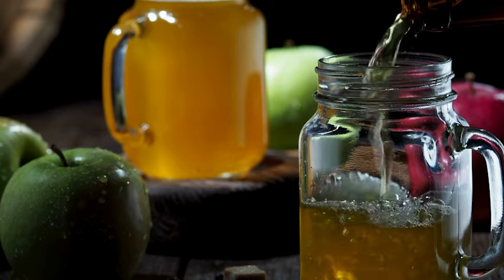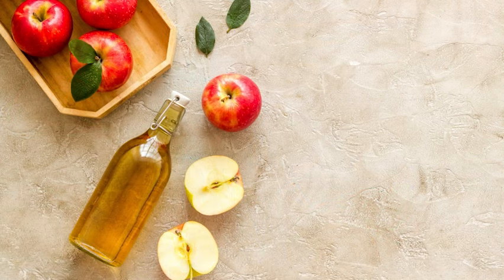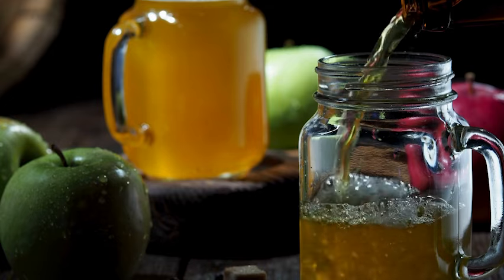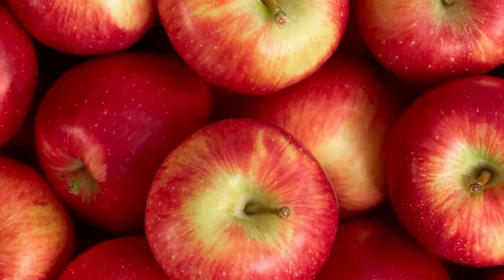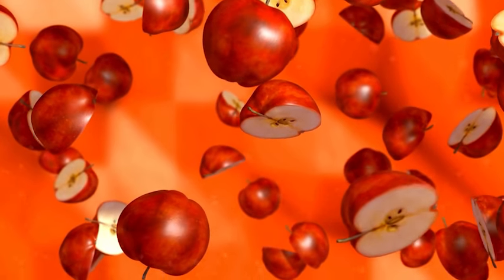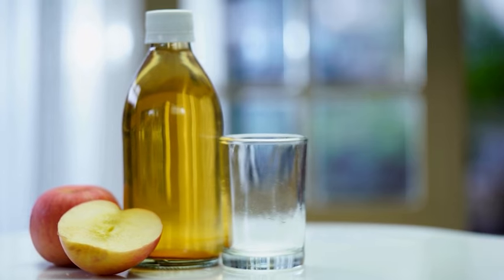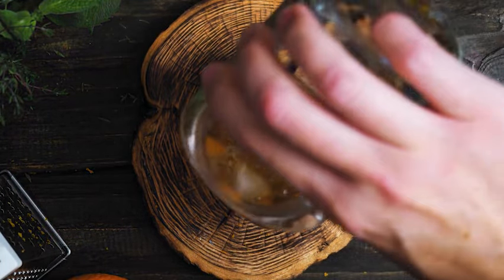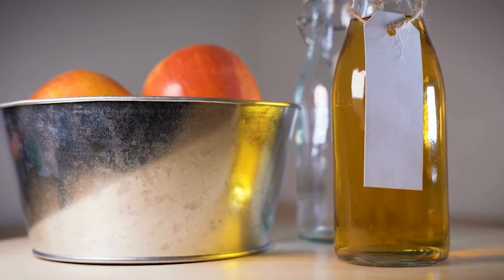Surprising Things That Happen When You Use Apple Cider Vinegar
Apple cider vinegar (ACV) is more than a pantry staple; it offers a surprising array of benefits for your health and well-being. One of the most well-known effects is its ability to aid digestion. The acidic nature of ACV can boost stomach acid levels, improving nutrient absorption and reducing bloating. Many people also report better blood sugar control when incorporating it into their diet, as ACV can slow the absorption of carbohydrates and prevent sharp spikes in glucose levels.
For those seeking weight management, ACV may help by curbing appetite and promoting a feeling of fullness. A tablespoon diluted in water before meals can be a simple strategy for portion control. Remarkably, ACV also acts as a natural antibacterial, which can benefit your skin when used topically. It may clear up acne, soothe sunburns, and restore skin pH balance. Similarly, using ACV as a rinse can improve hair health by removing product buildup and enhancing shine.
Another surprising use of ACV is its role in heart health. Studies suggest that it may reduce cholesterol and improve blood pressure, contributing to a healthier cardiovascular system. Additionally, ACV can serve as a home remedy for sore throats due to its antibacterial properties. Some even use it to neutralize bad breath or whiten teeth, though caution is advised to avoid overexposure to its acidity.
While ACV has numerous benefits, it’s essential to use it safely. Always dilute it to avoid damaging tooth enamel or irritating your throat. Over time, incorporating this versatile vinegar into your routine can lead to unexpected improvements in both internal and external health, making it a surprisingly powerful ally in your wellness journey.